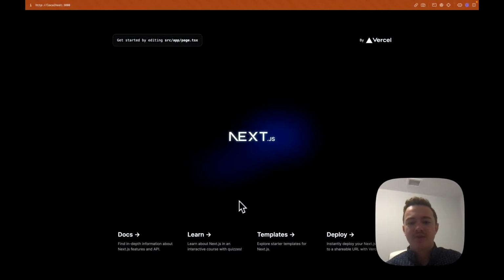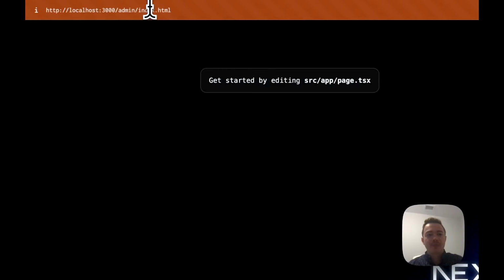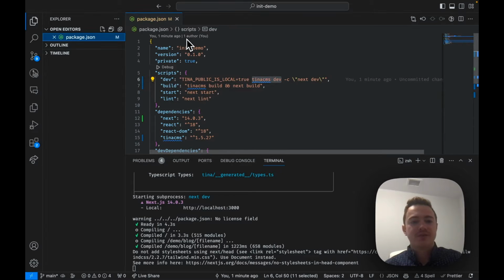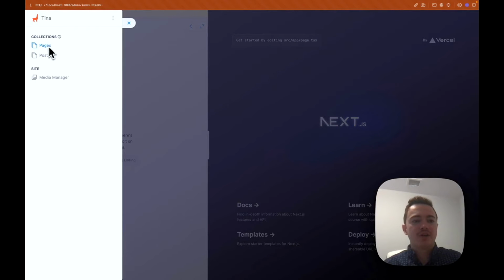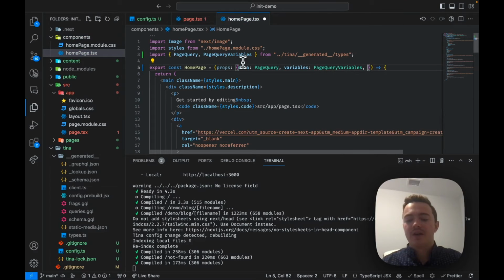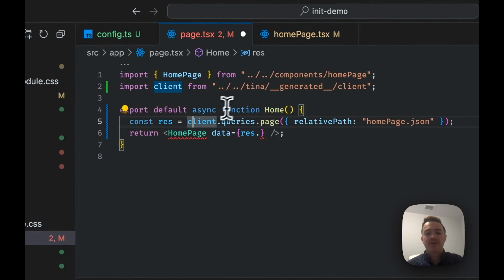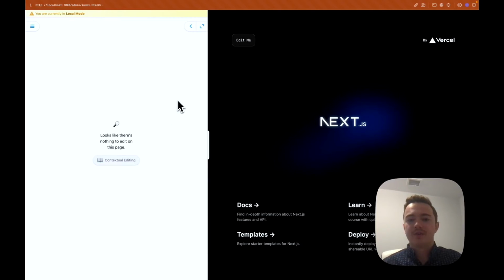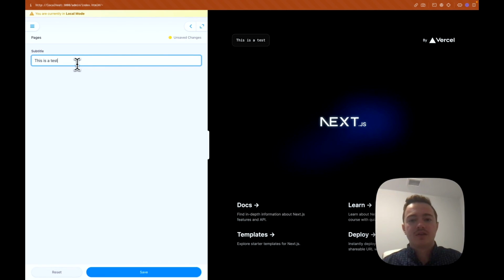Adding TinaCMS to an existing site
This video will go over how to add TinaCMS to an existing site. Next.js is used in this example but the same steps apply to any framework.

TinaCMS is the best Markdown editor CMS and it is integrated with GitHub